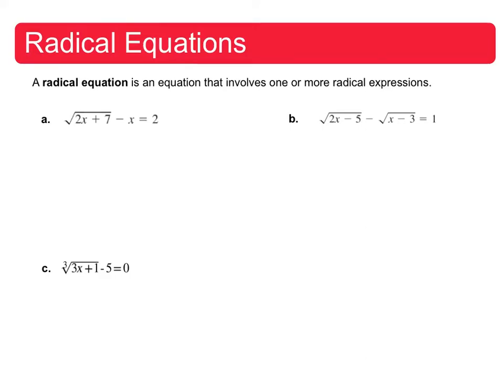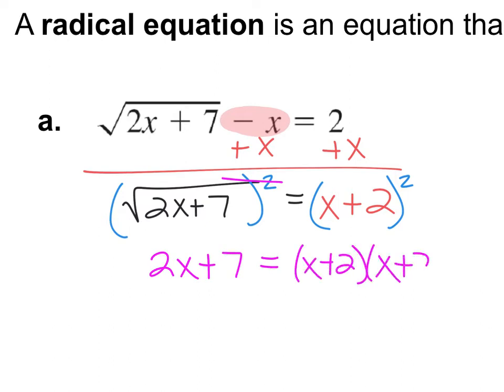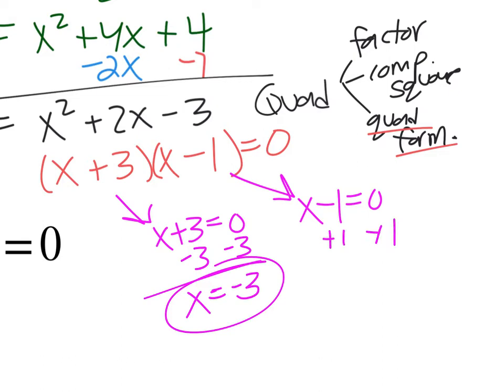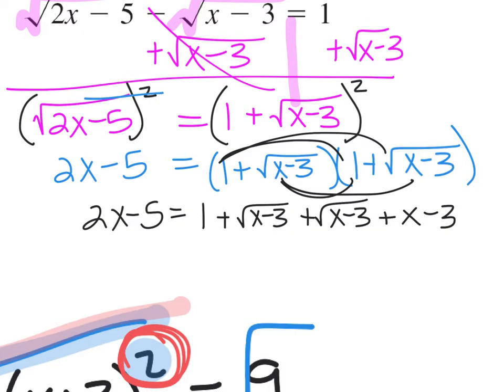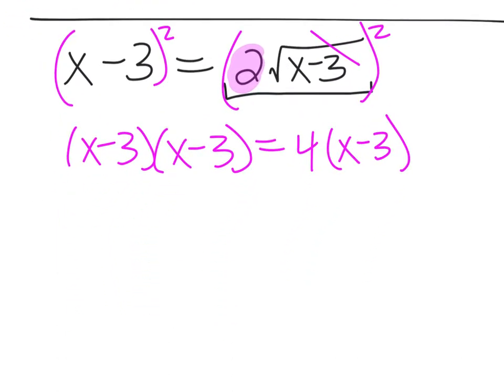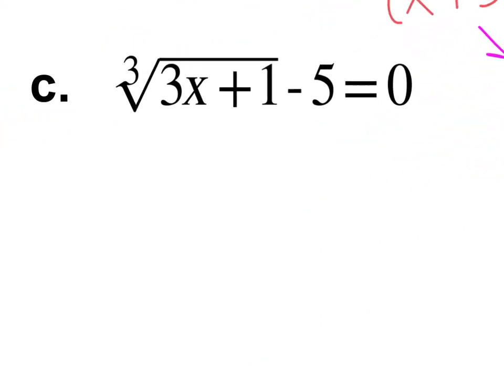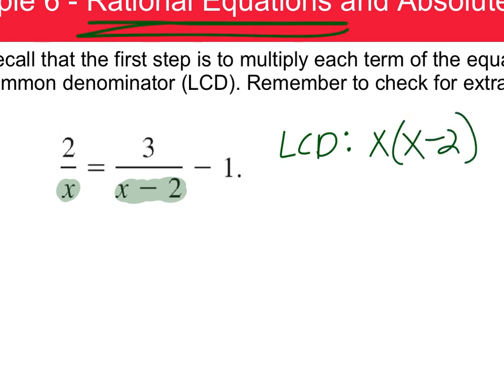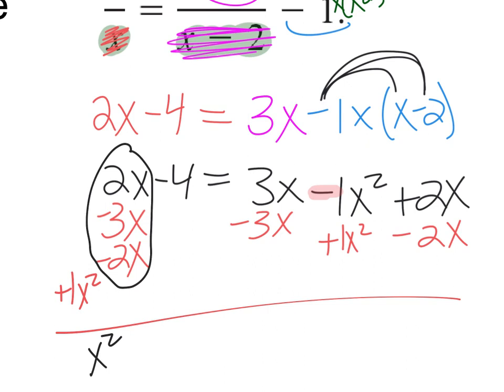1.6 examples 4 and 6